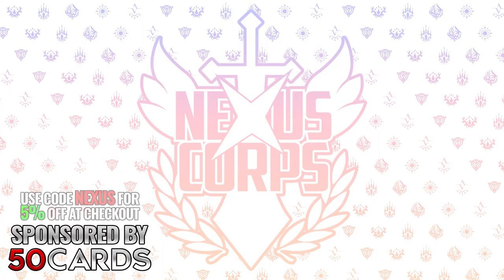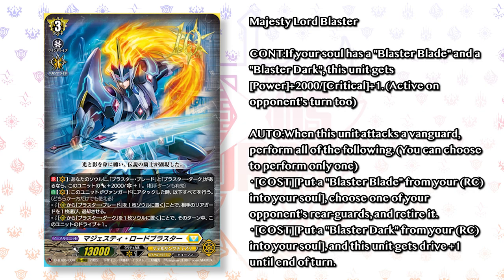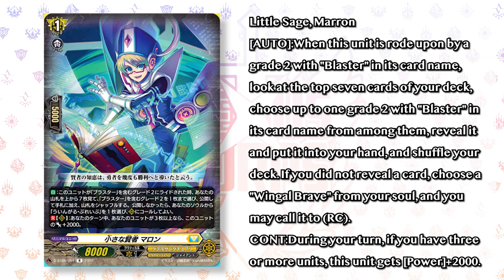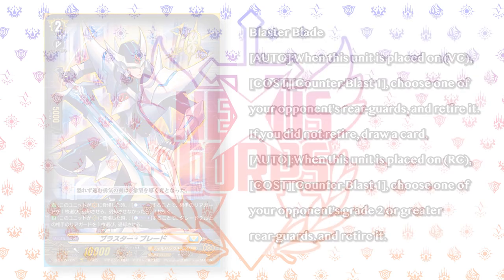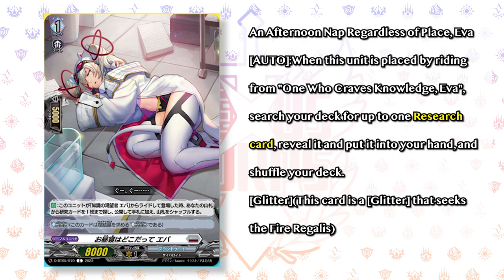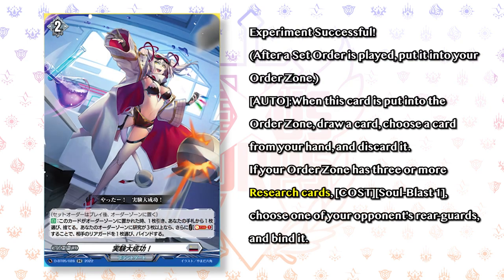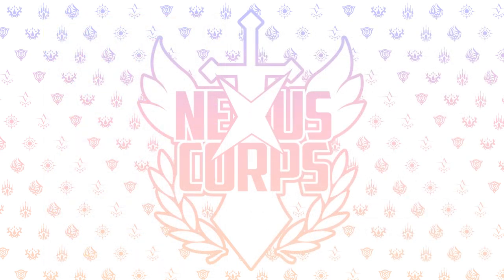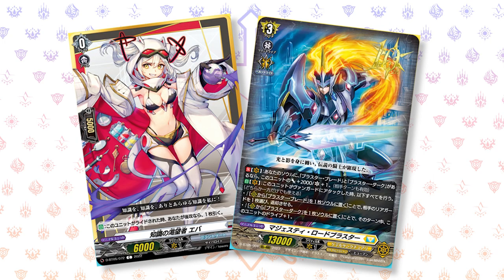MLB + Eva! Final D-BT05 Reveals! | Cardfight!! Vanguard Overdress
MLB skills has finally been revealed, along with the Brandt Gate ride-line, Eva! Here are Richard's thoughts on the final reveals before the official release of D-BT05. Enjoy!

Music: LO-FI NO COPYRIGTH MUSIC [Lo-fi Hip-Hop Instrumental beats] (30 Minutes)